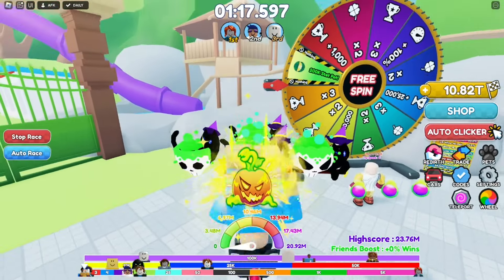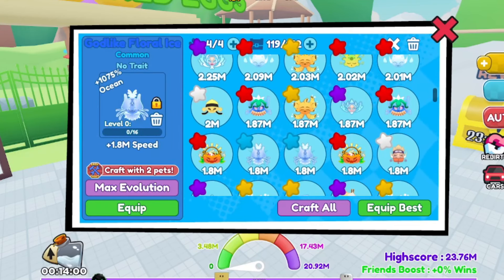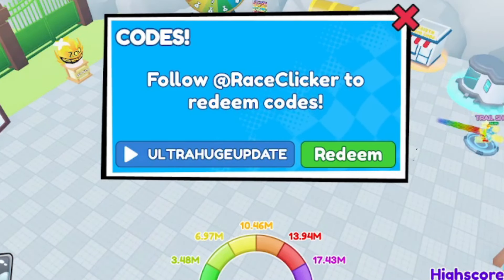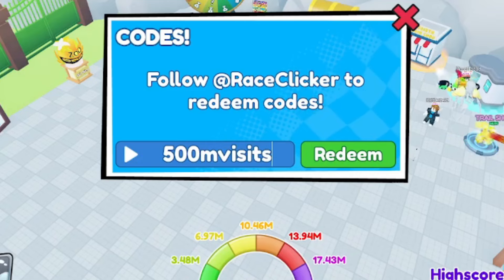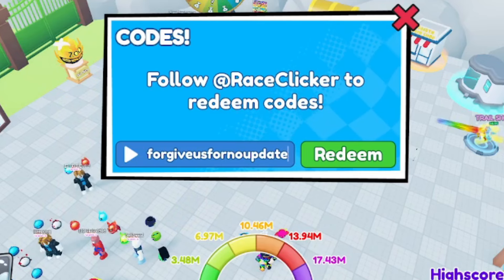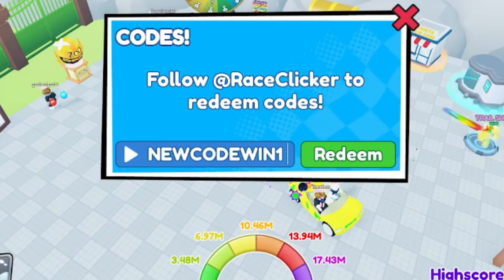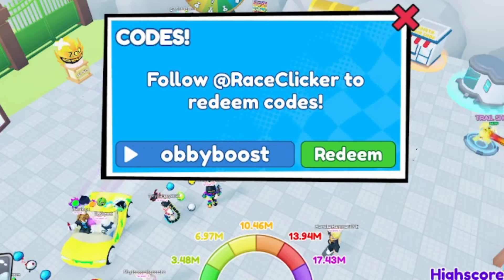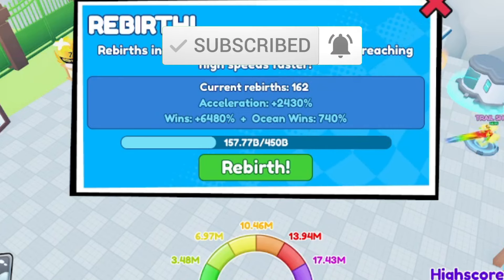ALL NEW WORKING CODES FOR RACE CLICKER IN 2024! ROBLOX RACE CLICKER CODES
ALL WORKING CODES FOR RACE CLICKER FEBRUARY 2024! ROBLOX RACE CLICKER CODES

Race Clicker Roblox Codes
Race Clicker Codes 2024
Roblox Race Clicker Codes 2024
race clicker codes February 2024